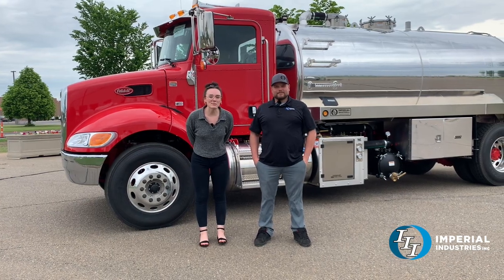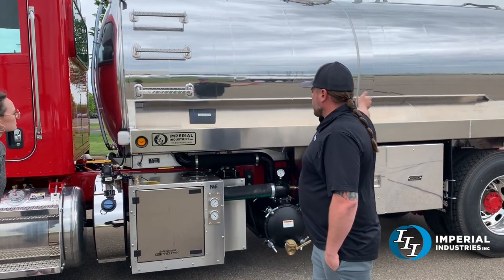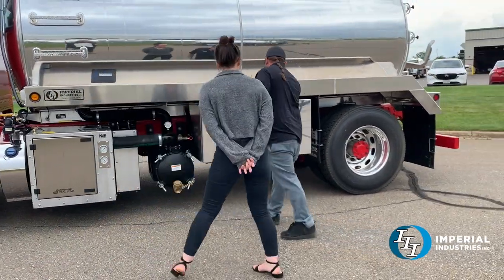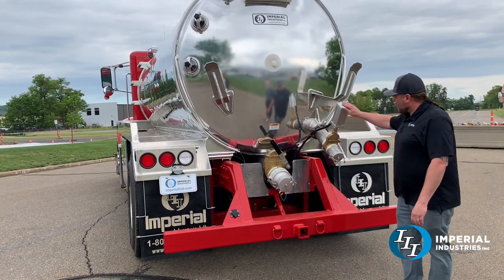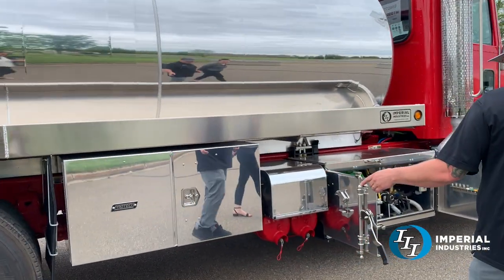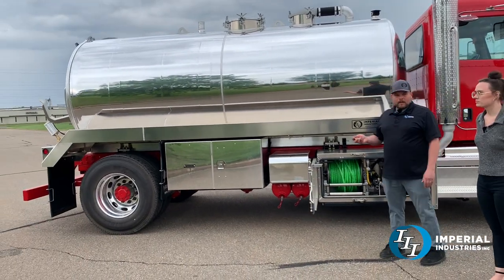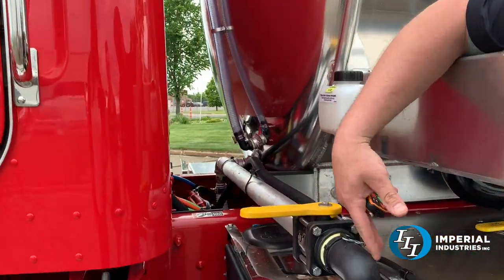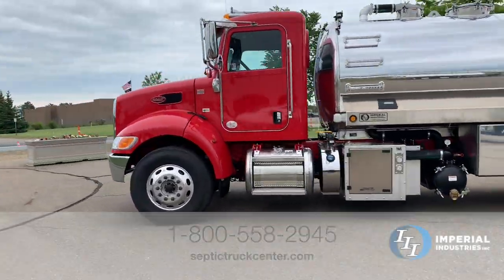Peterbilt Septic Truck - Custom Unit with a Jetter and Mini Remote